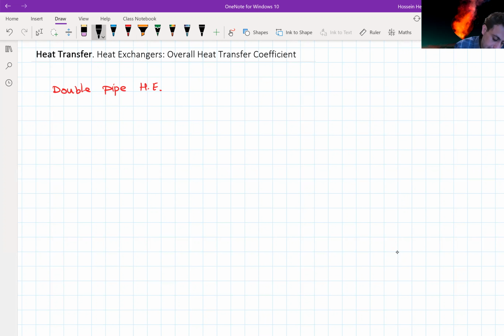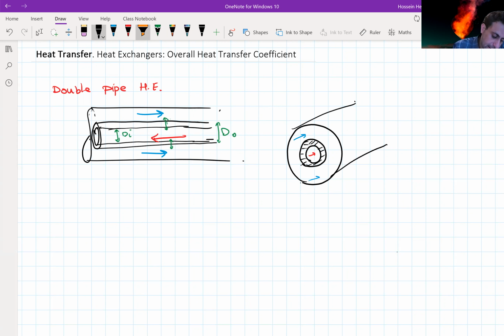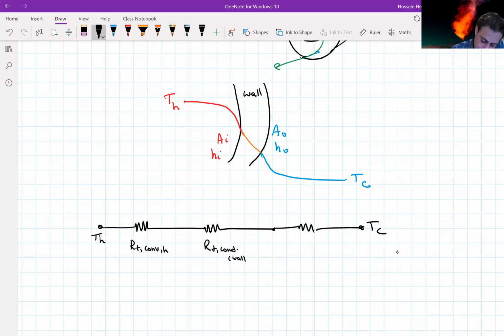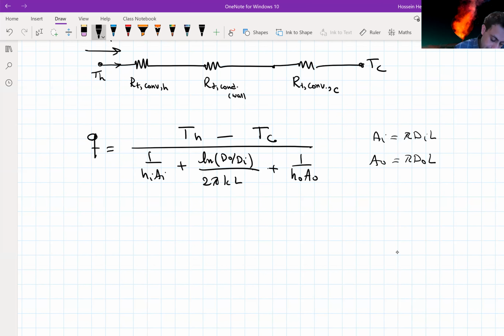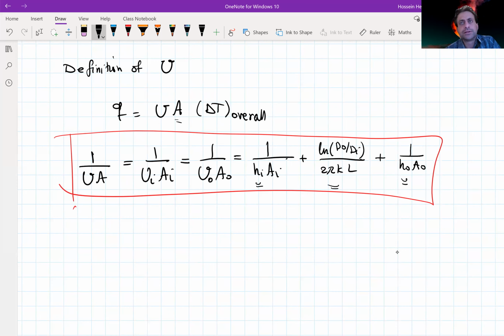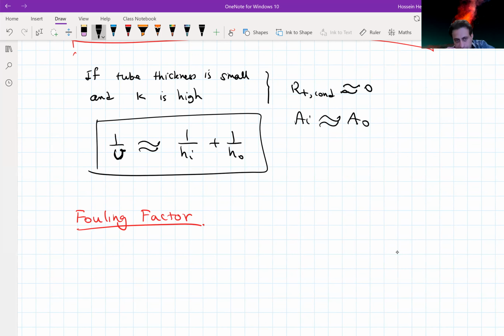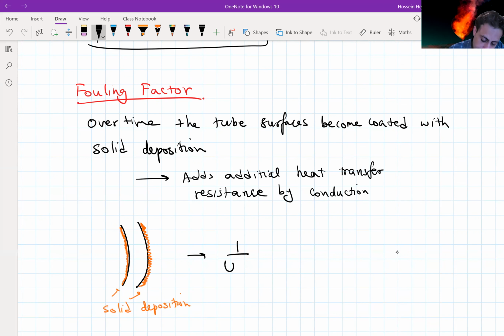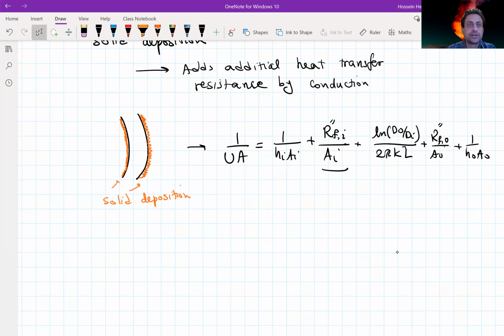Heat Transfer L17P2 Heat Exchanger - Overall Heat Transfer Coefficient